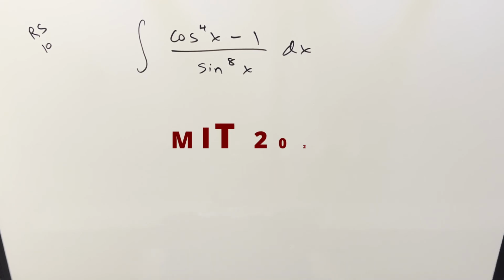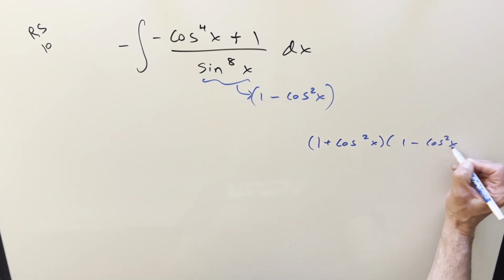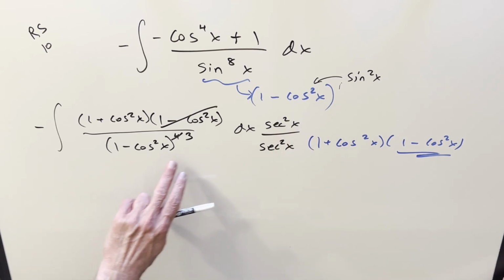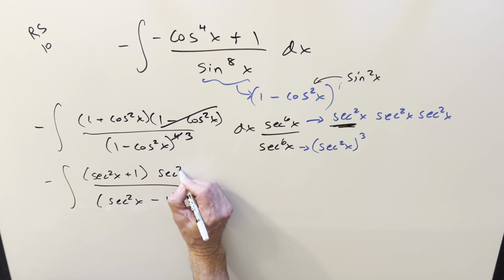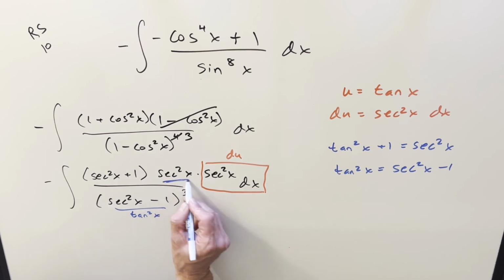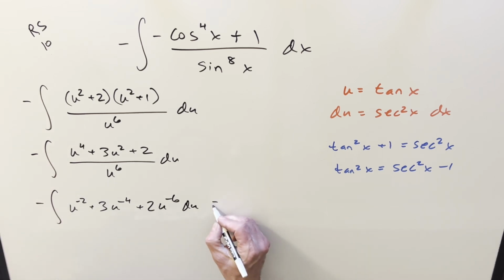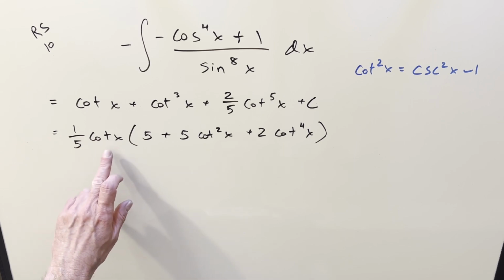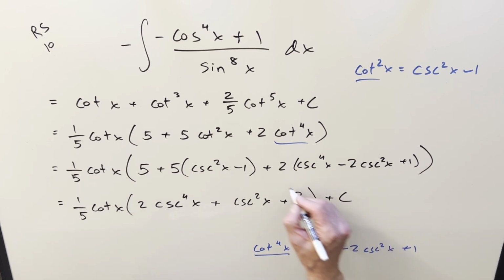MIT 2025 Regular Season #10